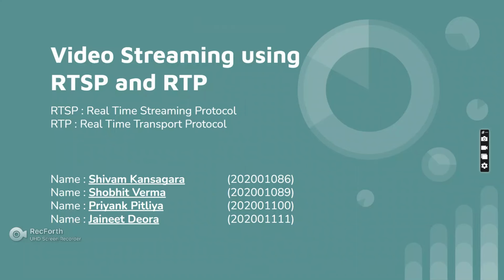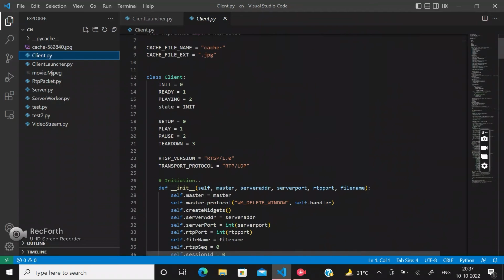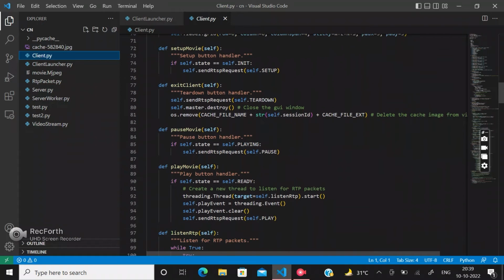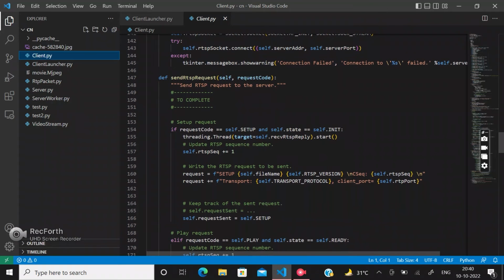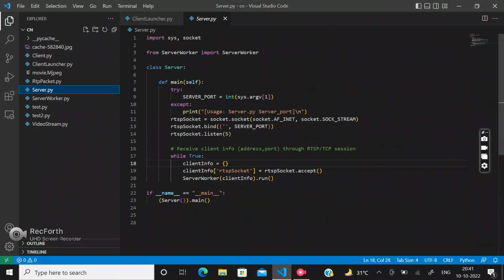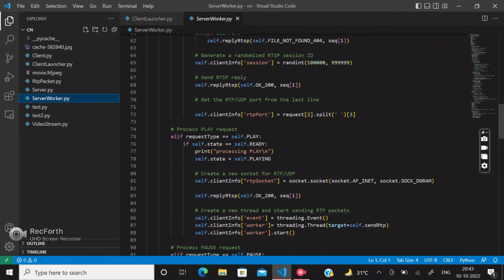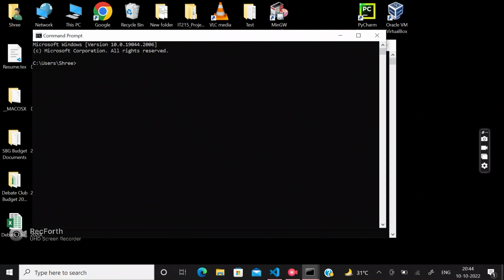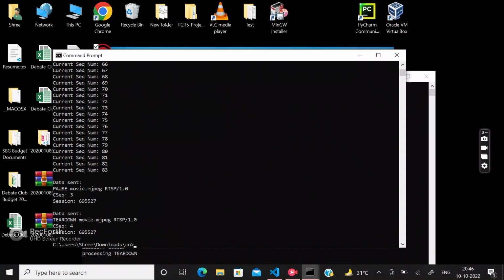Video Streaming using RTSP and RTP (WF4)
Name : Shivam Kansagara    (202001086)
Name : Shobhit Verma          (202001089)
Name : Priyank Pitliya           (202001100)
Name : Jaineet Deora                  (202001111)